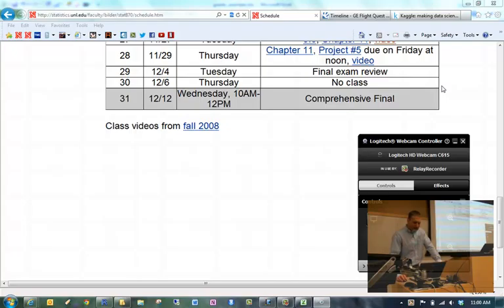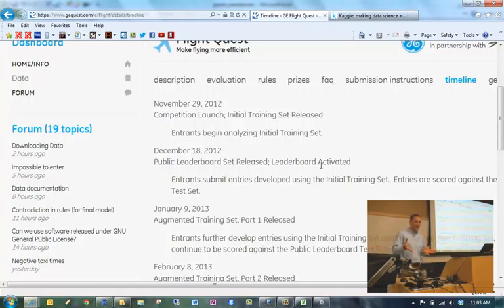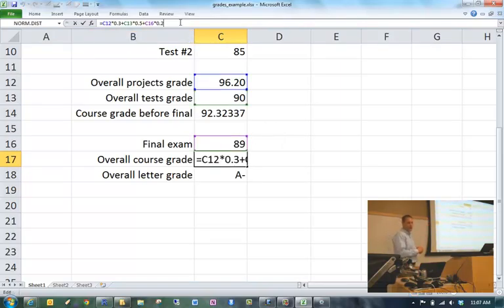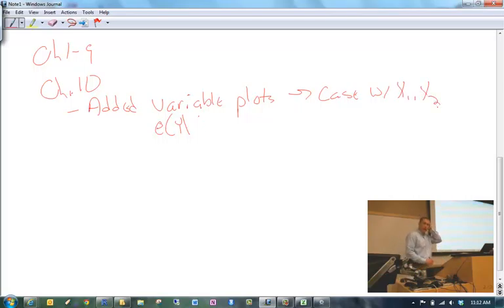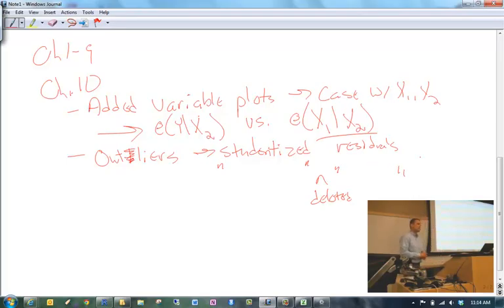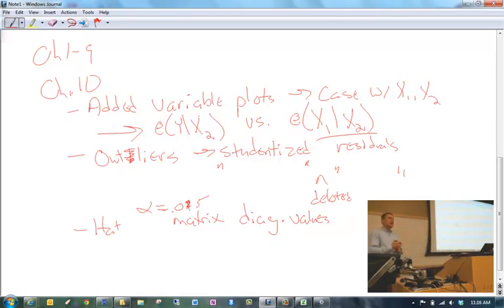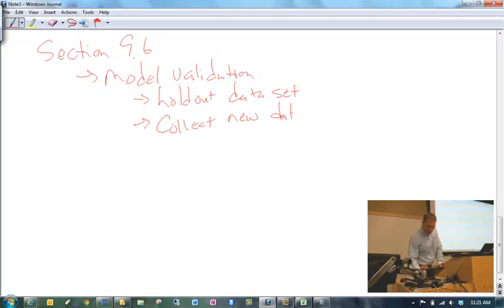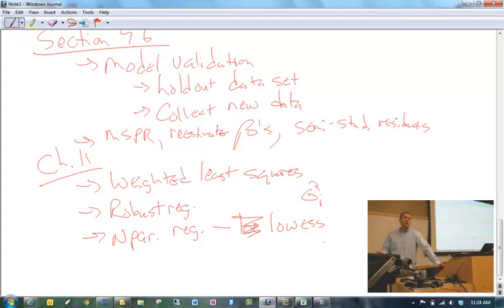Multiple Regression Analysis - Class #29